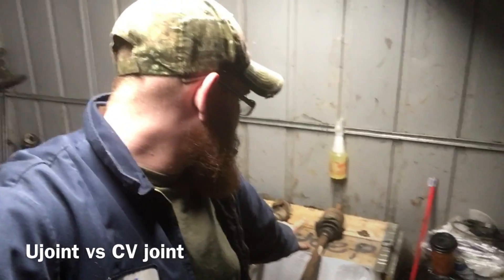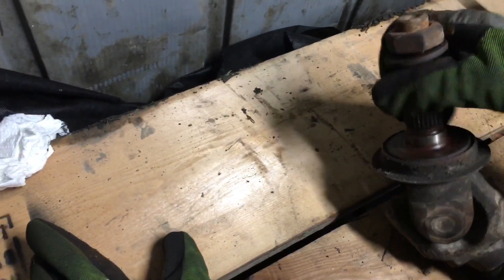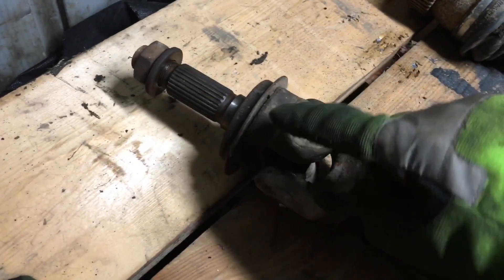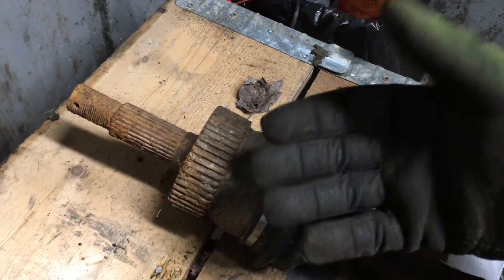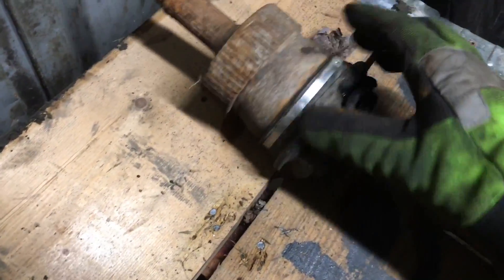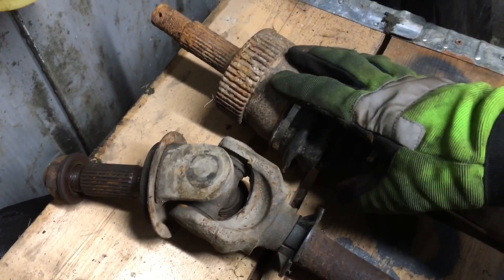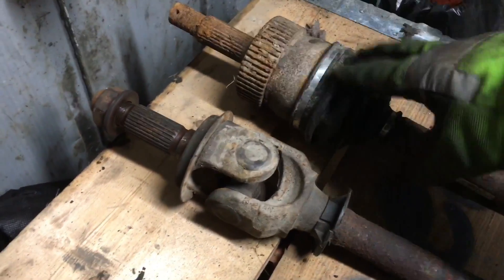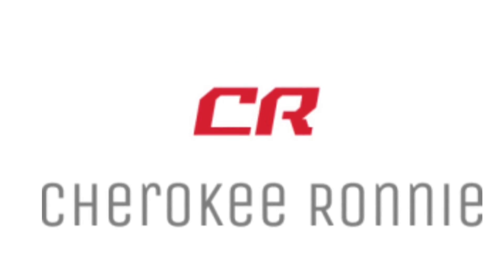Ujoint vs CV joint axles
As with the Cardan joint, the effective life of a CV joint will be shortened as joint angles increase. While equalization of joint angles is still important, it is less of a concern for CV joints by their nature. ... This is where wide-angle Constant Velocity joints shine

add me on snap chat cherokee ronnie